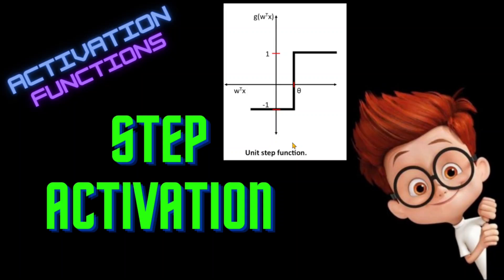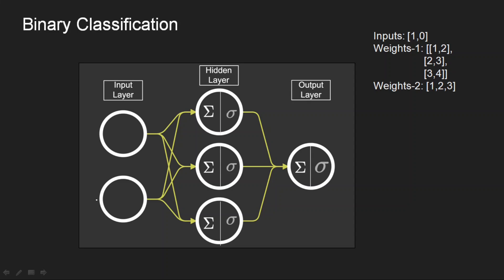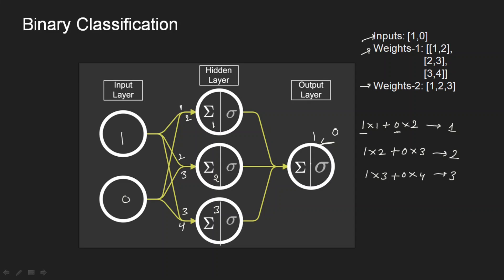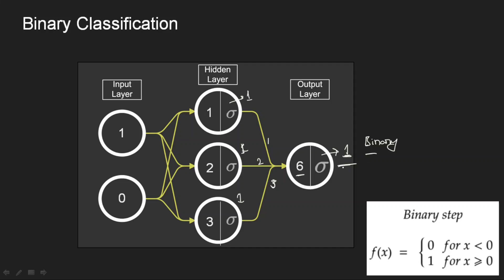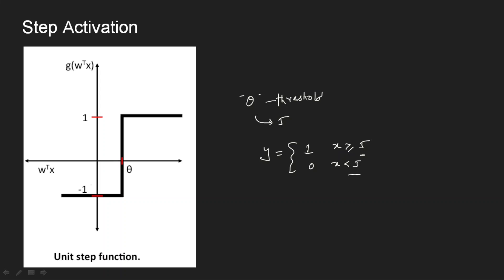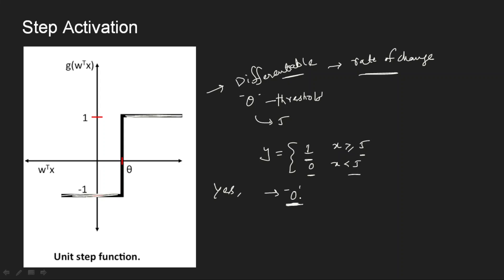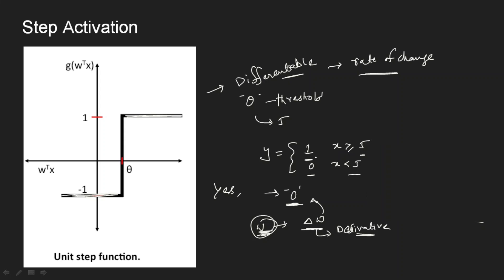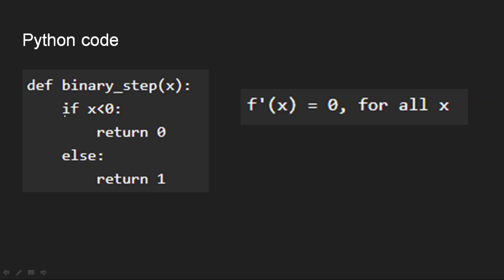Neural Networks From Scratch - Lec 5 - Step Activation Function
This is the fifth video of the course - "Neural Networks From Scratch". This video covers the introduction to step activation function through an example. We discuss deeply what are the problems with step activation function and why is it not used anymore.

This will help me in assessing the interests and creating more content.

Chapter:
0:00 Introduction
0:58 Binary classification example
2:20 Step activation function
3:12 Graphical representation
3:50 Drawbacks & Issues
6:43 Python code
7:01 Conclusion